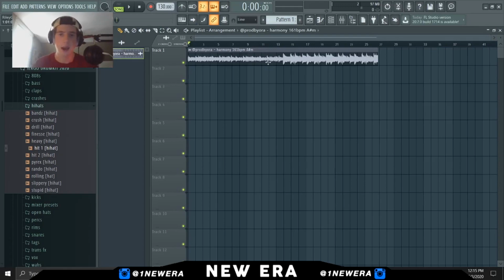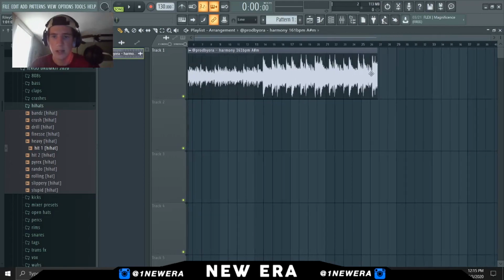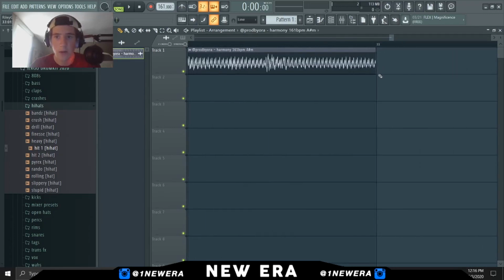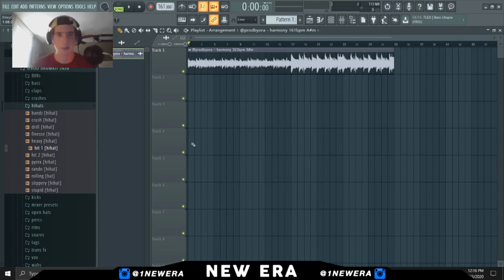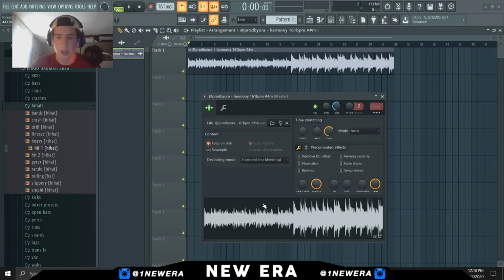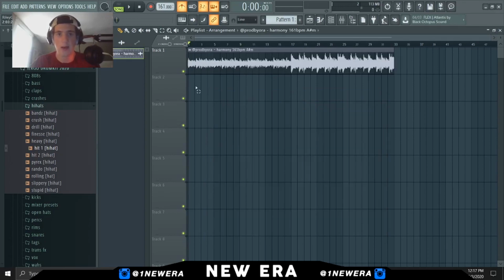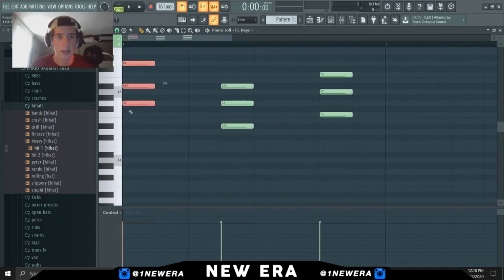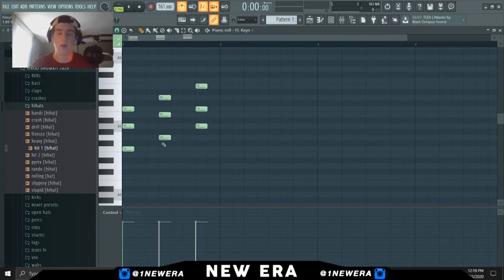HOW TO COLLAB WITH OTHER PRODUCERS (THE BEST WAY) l FL STUDIO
Follow Ergo Here! 🎁🎭